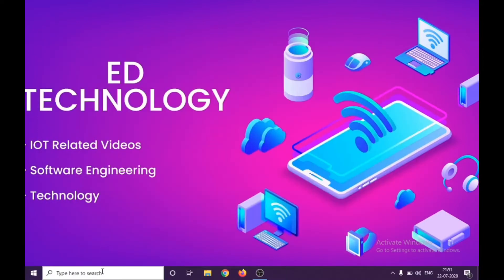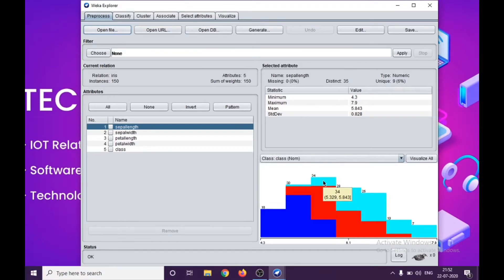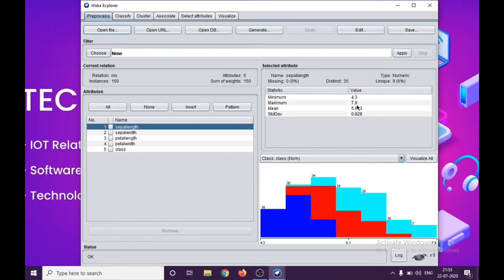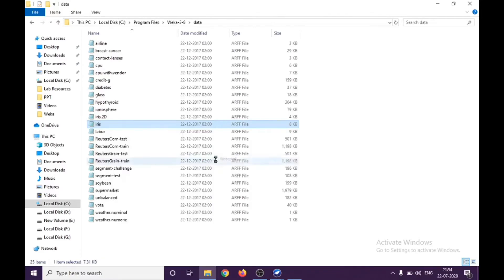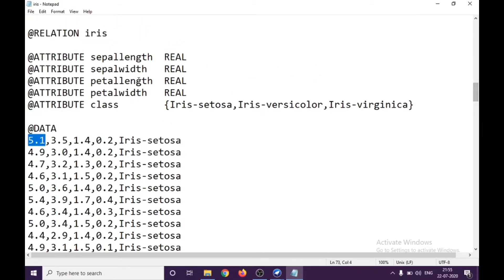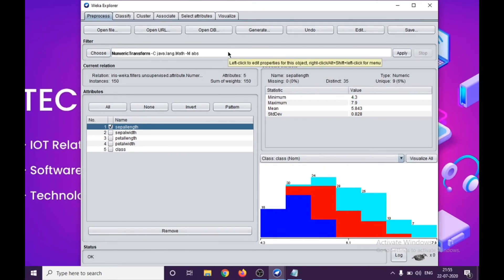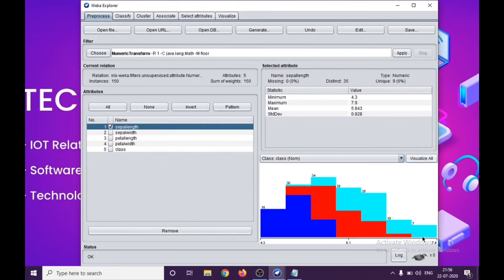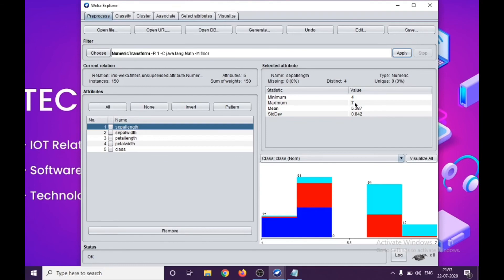DATA PREPROCESSING USING WEKA (Numeric Transform) | Data Mining Tutorials